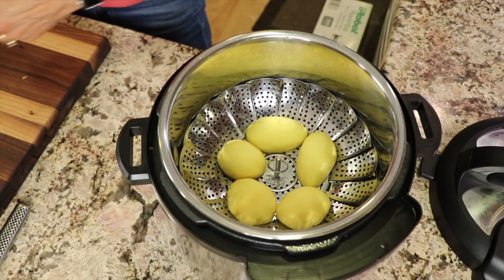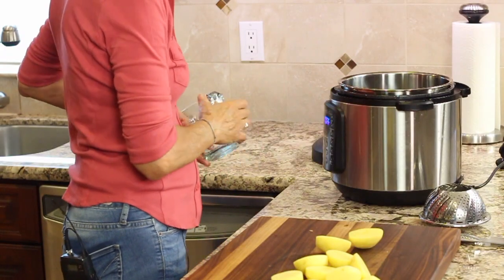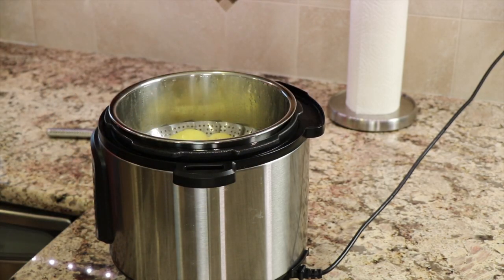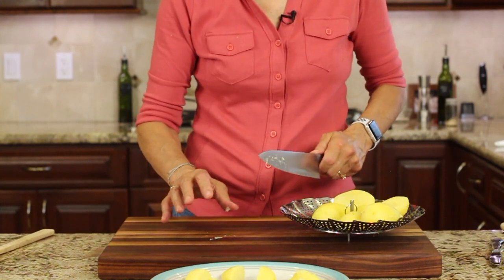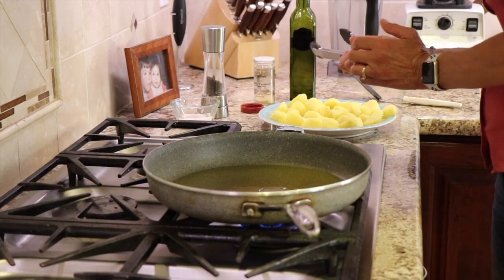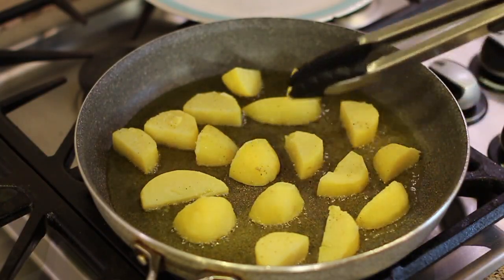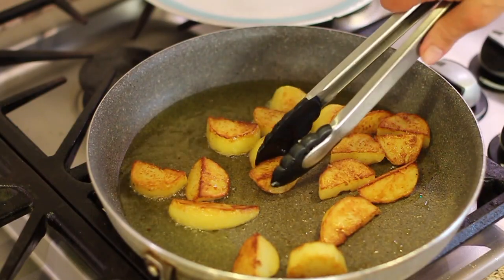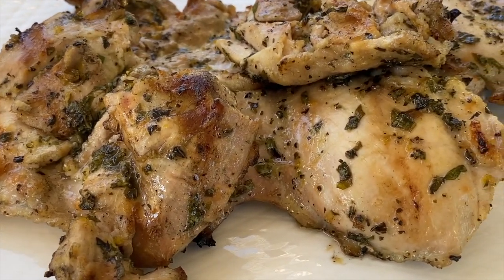The Best Roasted Potatoes Start With The Instant Pot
Roasted potatoes are the best and we can make them starting with the instant pot for 8 or 9 minutes and then finishing them in a frying pan with healthy olive oil. The result is a creamy interior and a golden brown crispy exterior. Delicious!

Let's Go Shopping!  Rockin Robin's Amazon Store

Kitchen Tools I Like:

▶︎ Vegetable Steamer for Instant Pot

▶︎ Tortilla Warmer

▶︎ Wooden Spoons

▶︎ Vitamix 5200

▶︎ Cooling Racks

▶︎ Arrowroot Powder

▶︎ Taco Holders

Rockin Robin
P.S. Please help me spread the word about my channel.